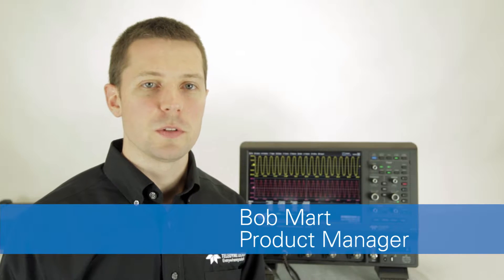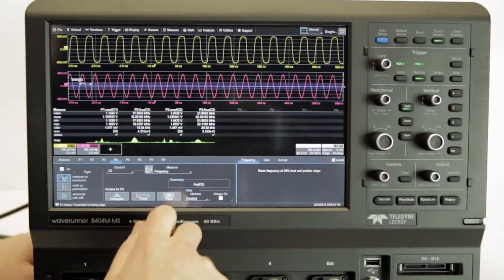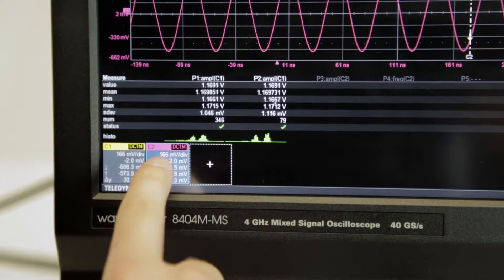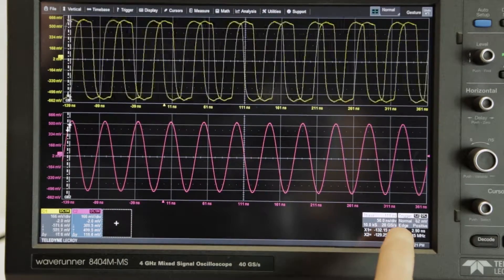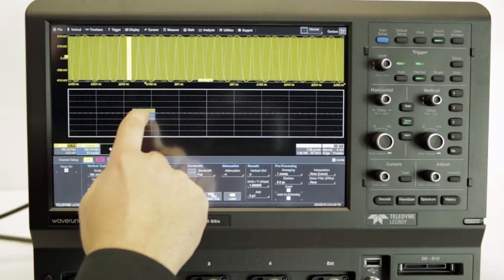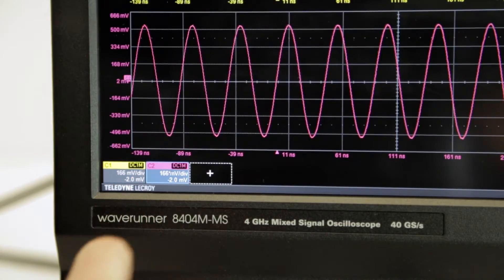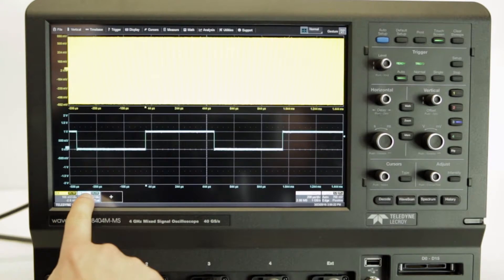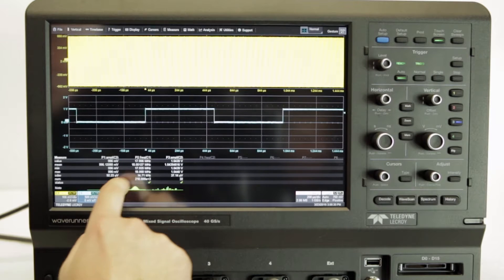WaveRunner 8000 Oscilloscope - MAUI Most Advanced User Interface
MAUI – Most Advanced User Interface was developed to put all the power and capabilities of the modern oscilloscope right at your fingertips. Designed for touch; all important oscilloscope controls are accessed through the intuitive touch screen. Built for simplicity; time saving shortcuts and intuitive dialogs simplify setup. Made to solve; a deep set of debug and analysis tools helps identify problems and find solutions quickly.